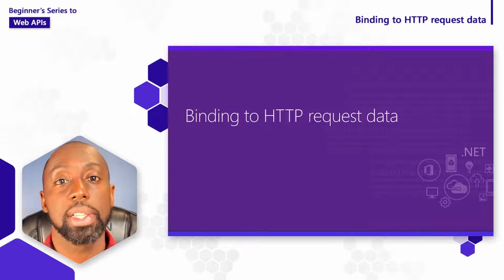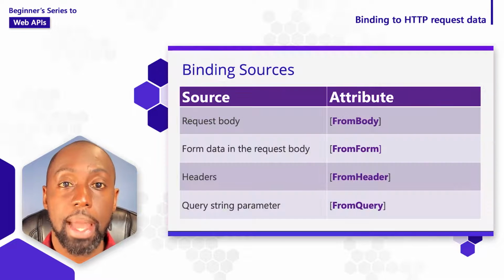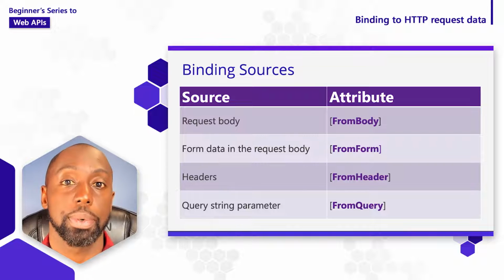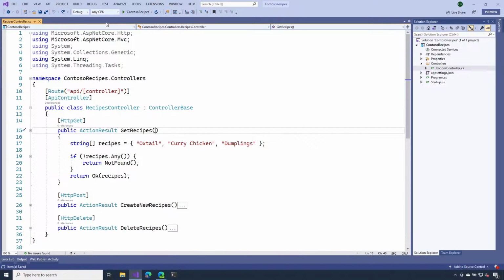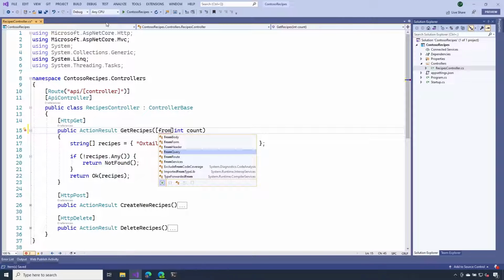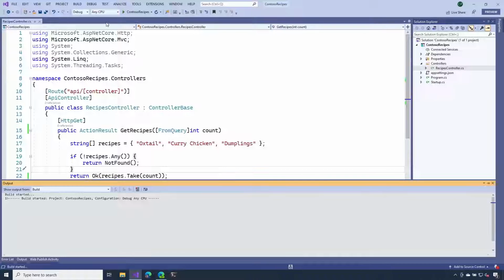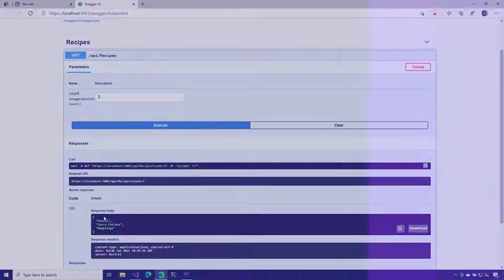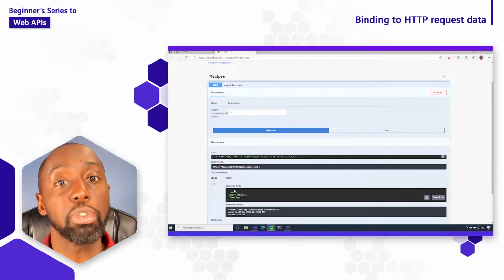Web APIs Beginner series (9/18) Binding to HTTP request data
The binding system in ASP.NET Core retrieves data from various parts of the request and provides a convenient programming model to access that data in our action methods. In this video, we'll take a look at how to make use of binding in our Web API.